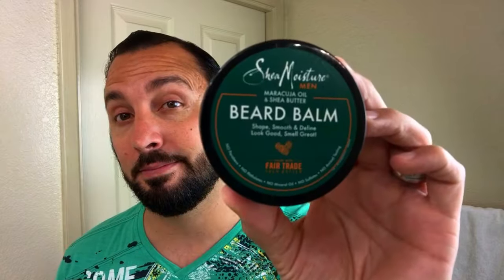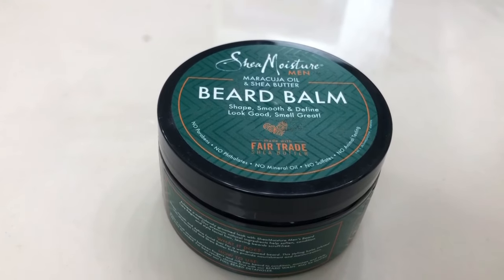I Stopped Using Minoxidil on my Beard and 1.5 Year Update (18 Months)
If you want to know what happens if you stop using minoxidil on your beard then watch this video. I also give a 1.5 year update and talk about the next product that will take my beard to the next level.